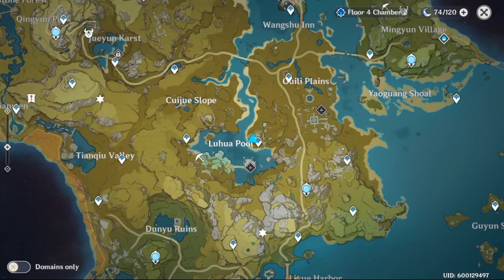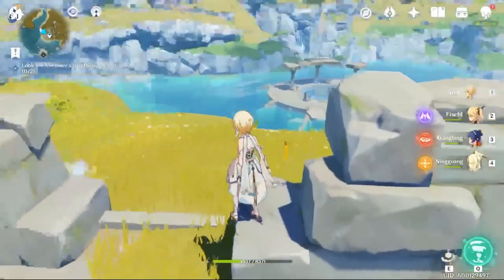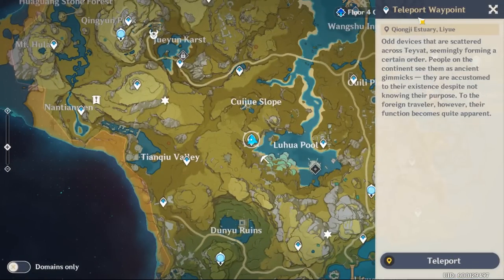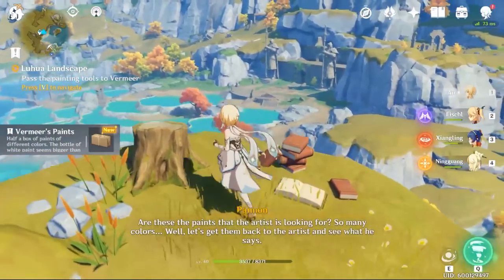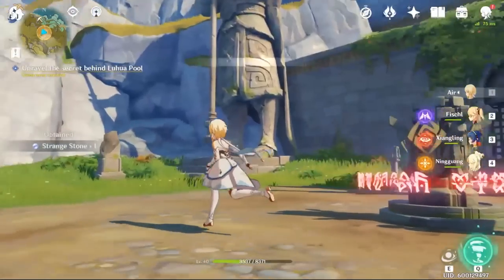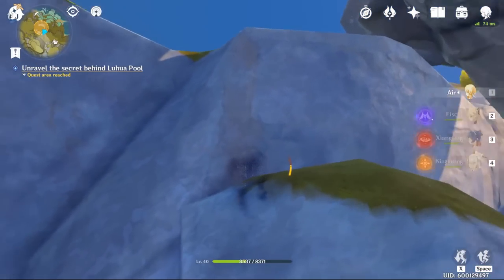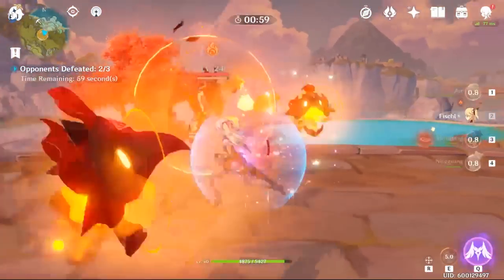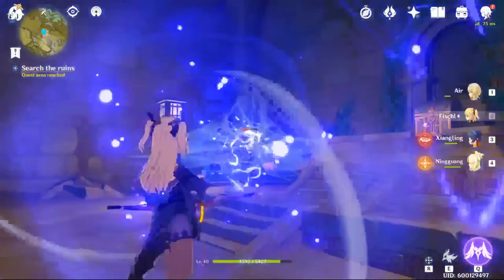Genshin Impact - Look For Vermeer's Paintbrushes And Paints [Quests]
This quest was pretty time consuming because there wasn't any "real" hints. Good thing I did it during CN beta so I didn't have to struggle again. Hope this helps.

Sorry I forgot to record where I got one of the orb. The orb is in in the middle of the pond where the NPC is.